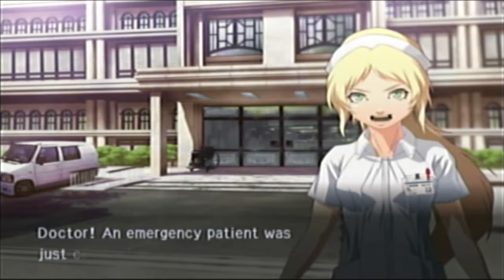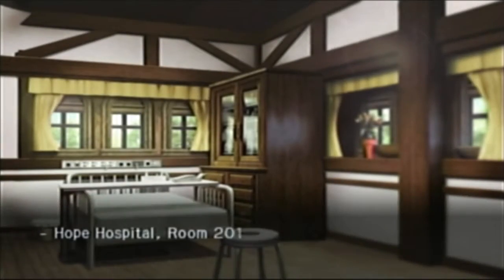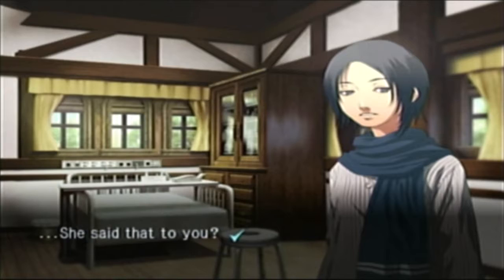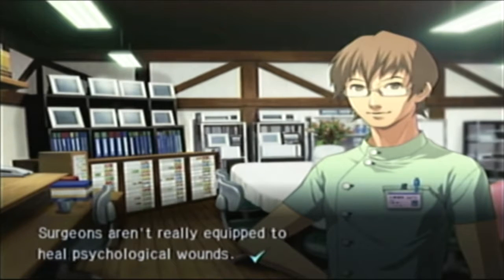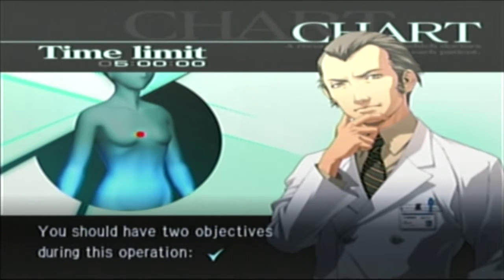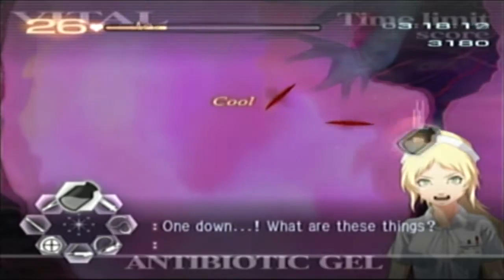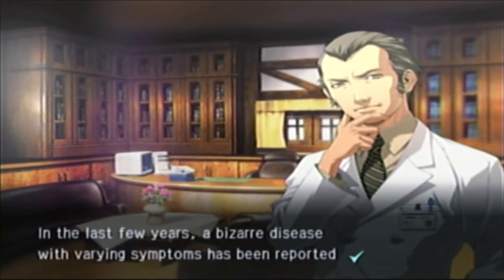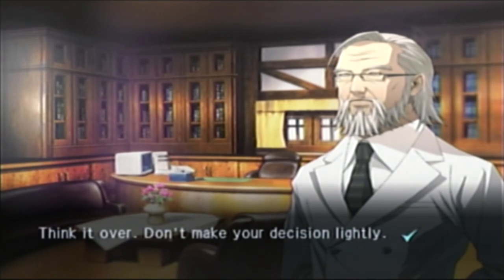Let's Play Trauma Center Second Opinion - Episode 5 (GUILT)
In this episode,we fight GUILT for the first time